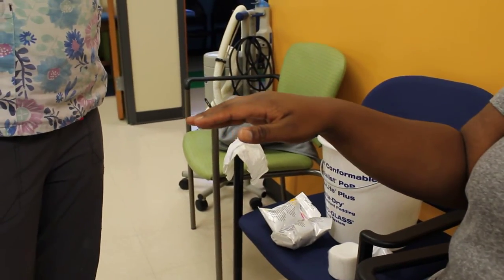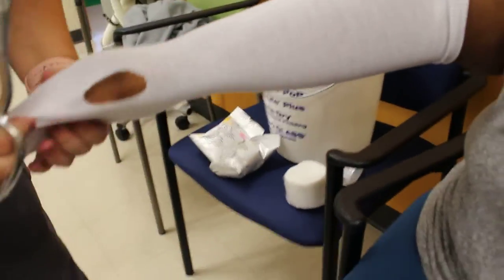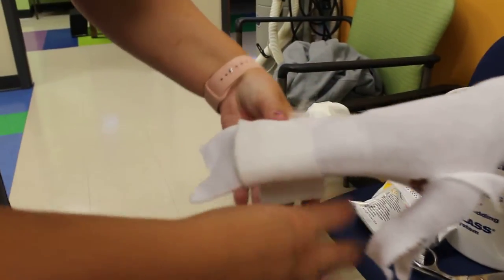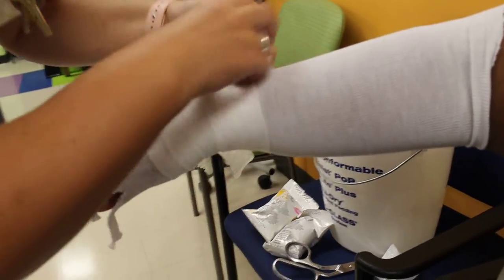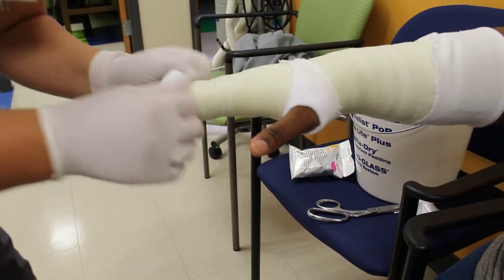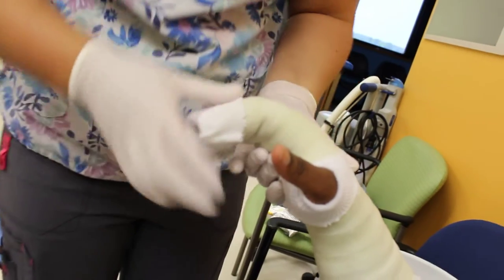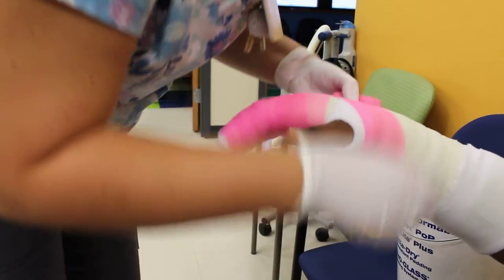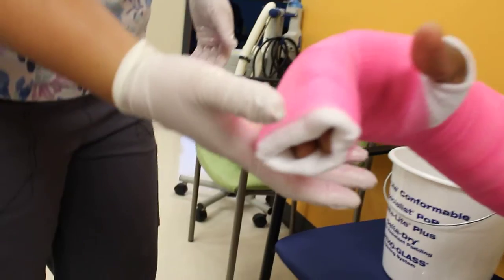Mitten Cast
This video shows how to properly apply a Mitten Cast